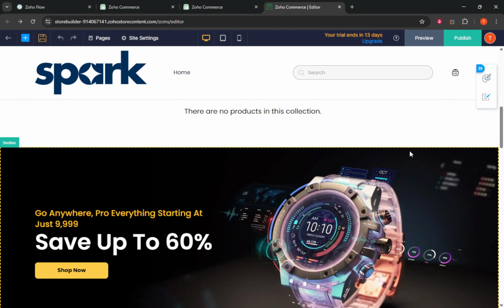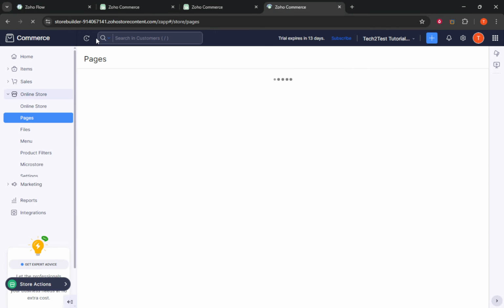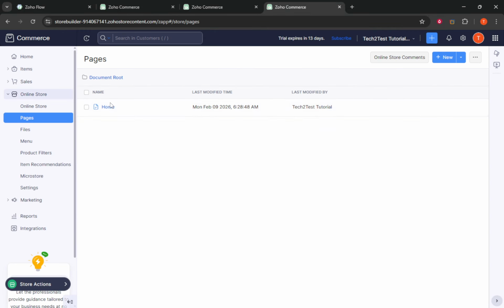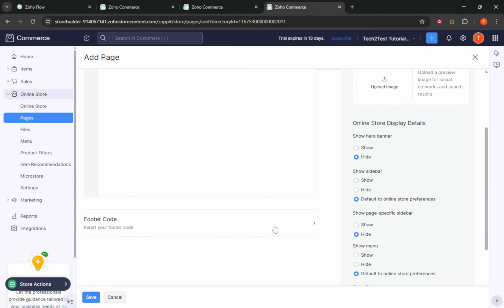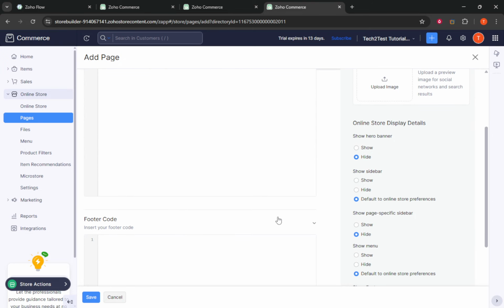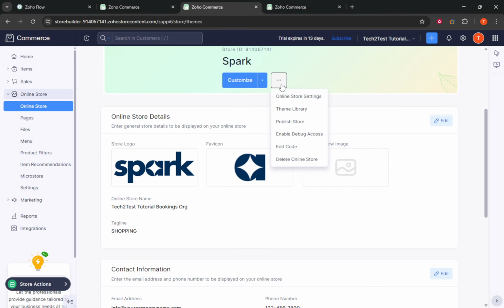How to Build Page Templates in Zoho Commerce [2026 Full Guide]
In today’s video, we cover How to Build Page Templates in Zoho Commerce, Zoho Commerce Site Builder Tutorial, Custom E-commerce Templates, Zoho Commerce Drag and Drop Editor, Design Online Store Zoho, Zoho Commerce Product Page Layout, Responsive Storefront Design, Zoho Commerce Landing Page Guide, Manage Site Sections Zoho, E-commerce Web Design Tips, Zoho Commerce Visual Editor, Create Category Pages Zoho, Storefront Branding Zoho, Zoho Commerce Training 2026, Digital Store Customization